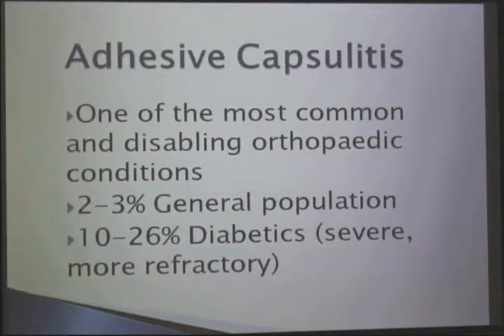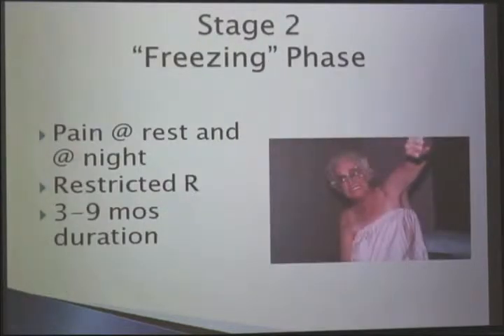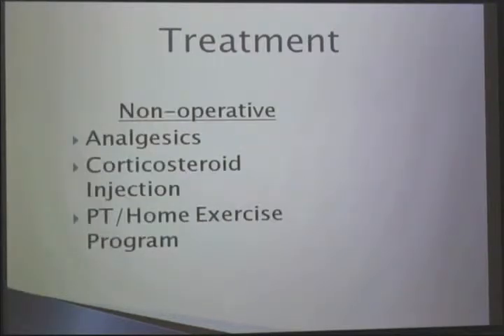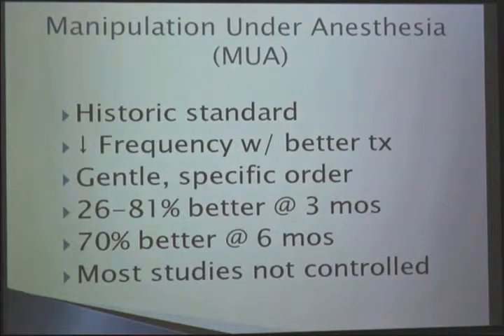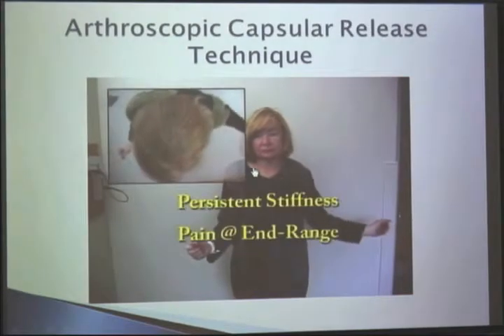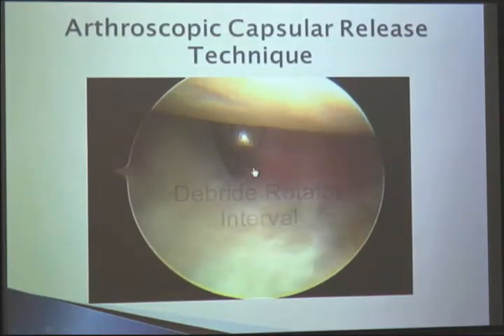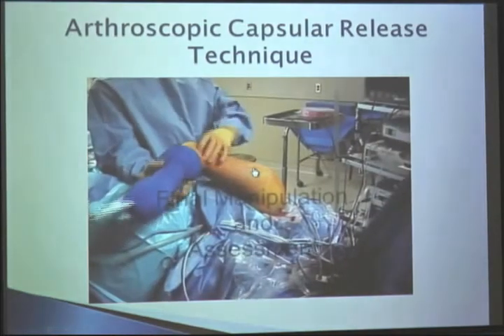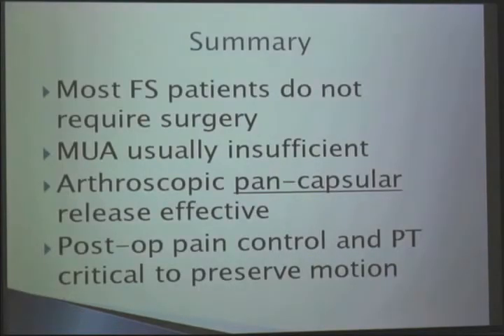Arthroscopic Management of Frozen Shoulder by Benjamin Shaffer, MD